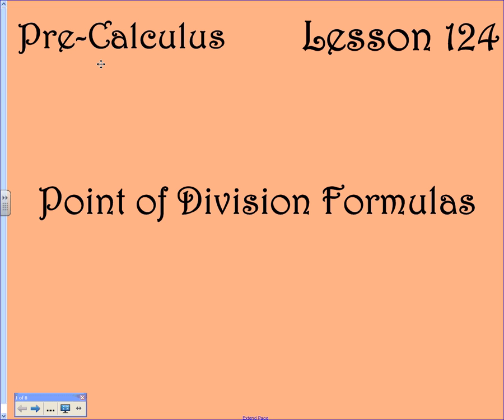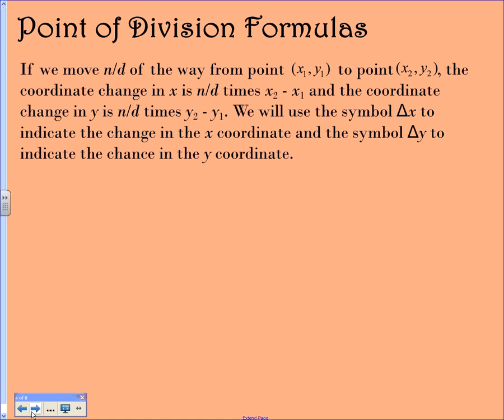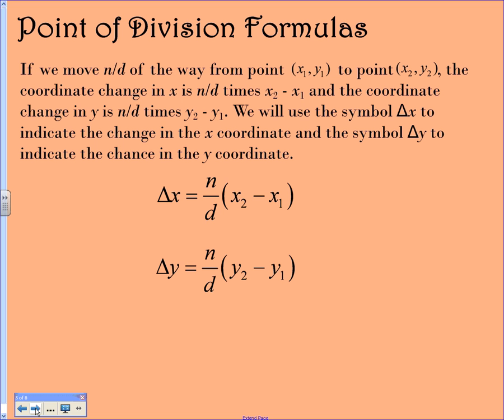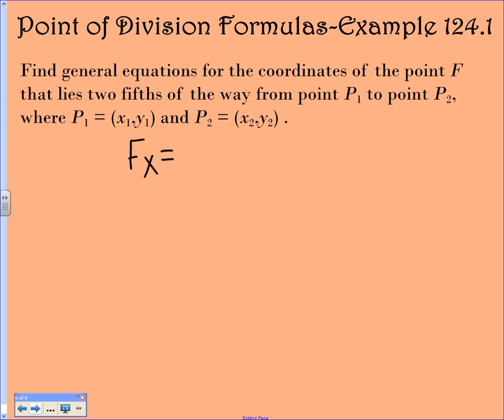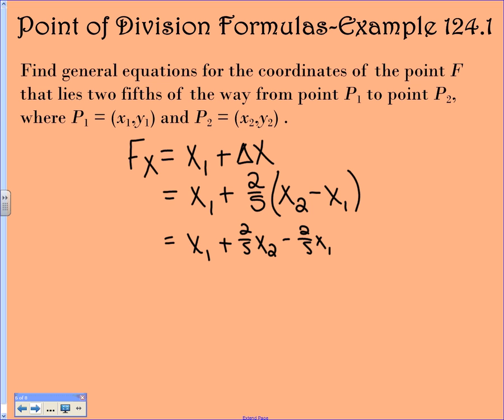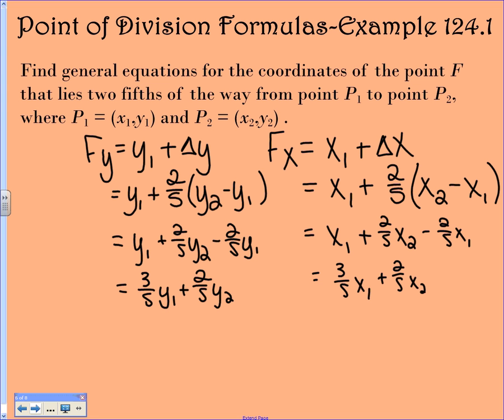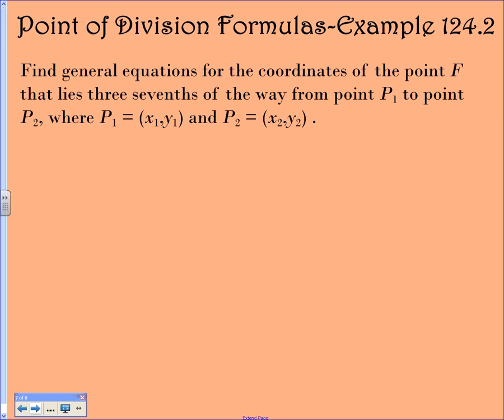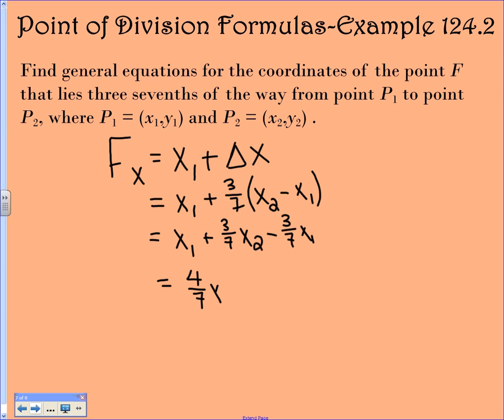Saxon Pre-Calculus Lesson 124